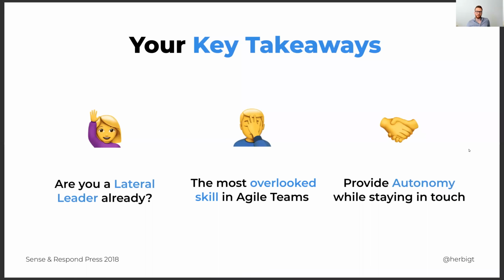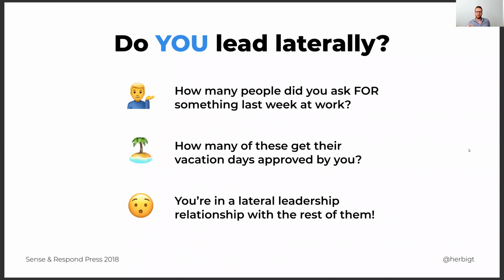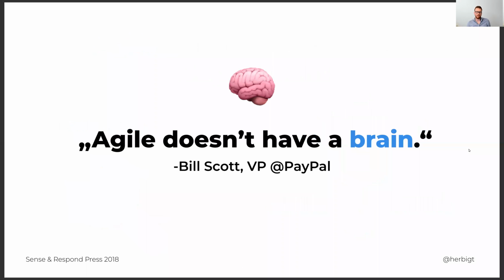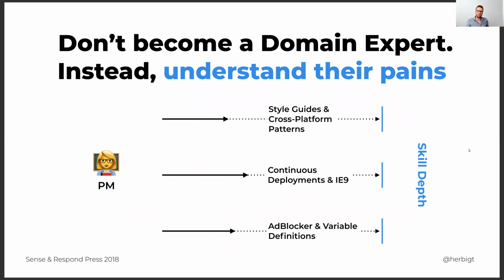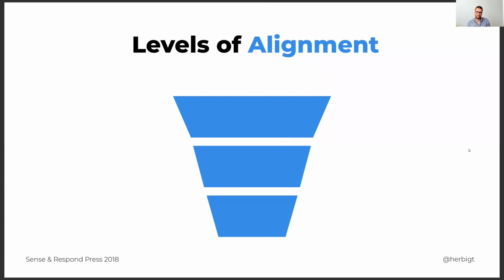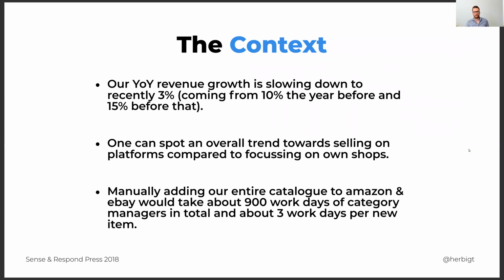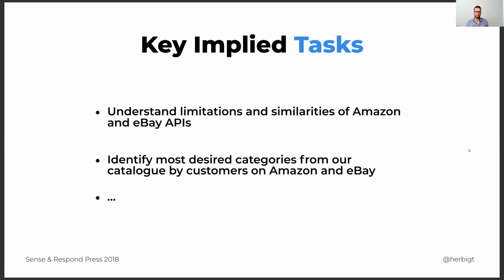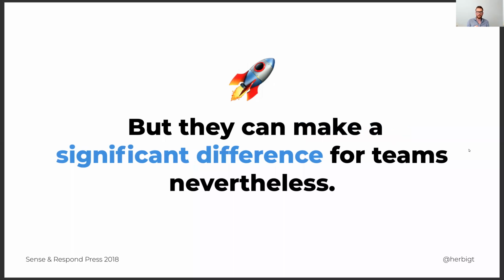Tim Herbig, Leading Agile Teams When You're Not The Boss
You don’t need a title to lead. In this master class, Tim Herbig joins Jeff Gothelf to explore key themes from Leading Agile Teams When You’re Not the Boss. Learn how lateral leadership works, and how to create influence without formal authority.

📘 Get your copy of Lateral Leadership: A Practical Guide for Agile Product Managers

About Sense & Respond Learning:
Sense & Respond Learning helps organizations navigate AI transformation by addressing the challenges that technical talent alone can't solve: connecting AI capability to customer value, aligning teams around fast-moving strategy, building organizations equipped for AI-driven product work, and communicating that work in ways that earn support.

Founded by Jeff Gothelf and Josh Seiden, our AI-focused workshops, courses and coaching have empowered some of the world’s most successful organizations to develop a deep understanding of their customers and turn that insight into exceptional value for users, customers and the business.

Ready to dive in? See what workshops, courses, and webinars are on the calendar